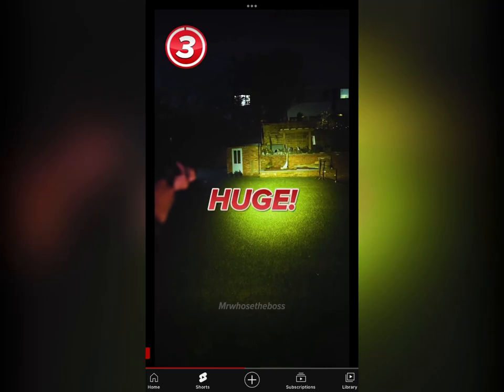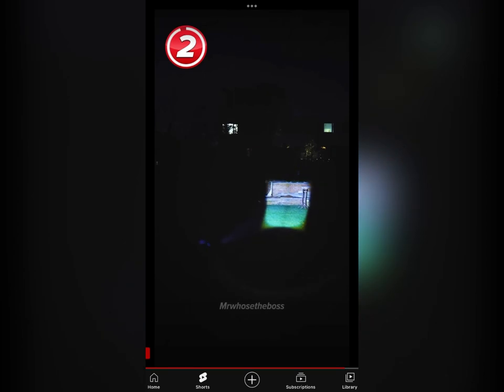The power of light⚡️💪